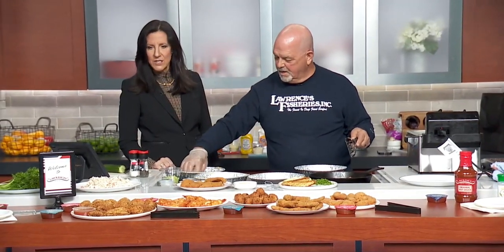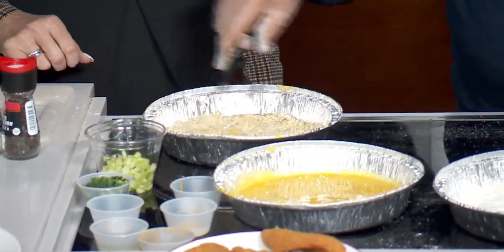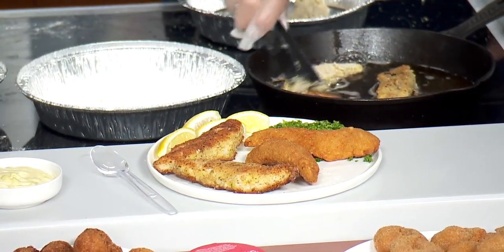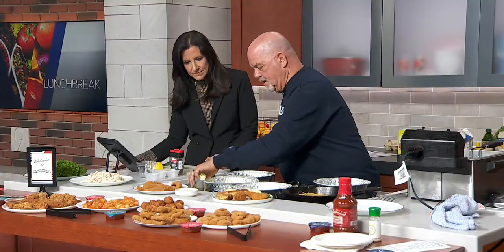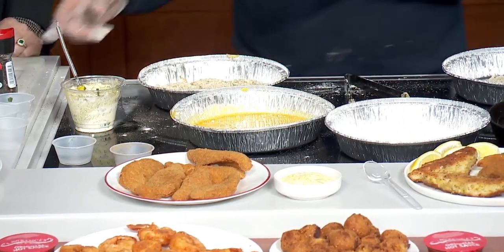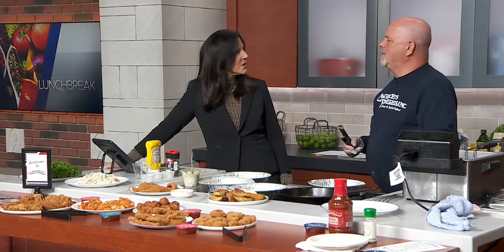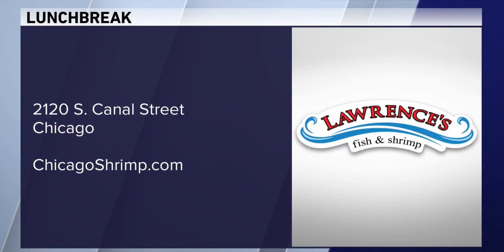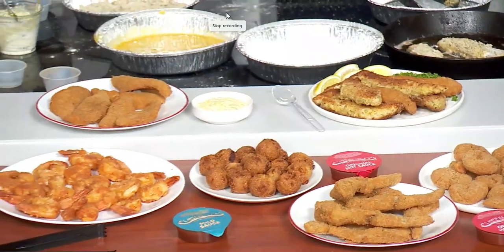Lawrence's on WGN TV Lunchbreak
Chef Terry Rempert joined WGN-TV for lunch on a Friday during Lent to showcase some great fish viewers could enjoy at home or dining out.